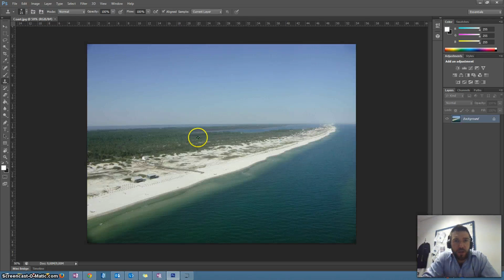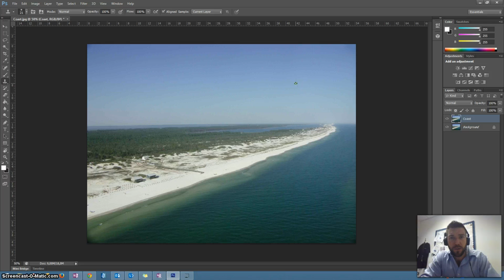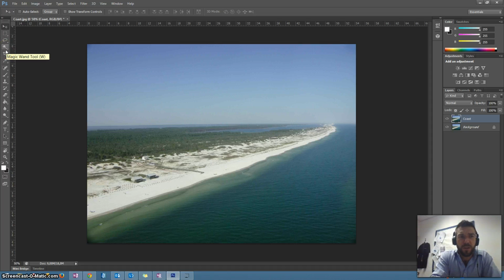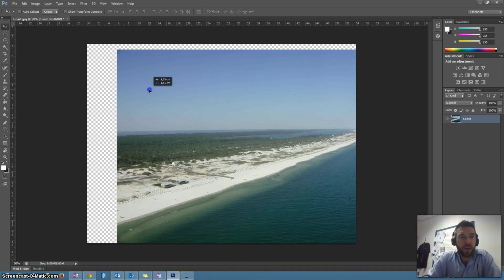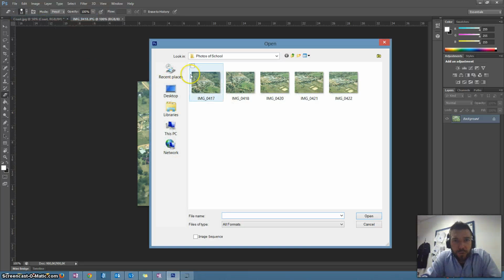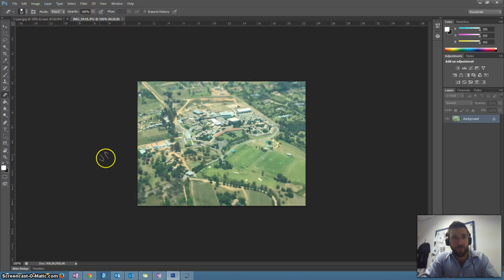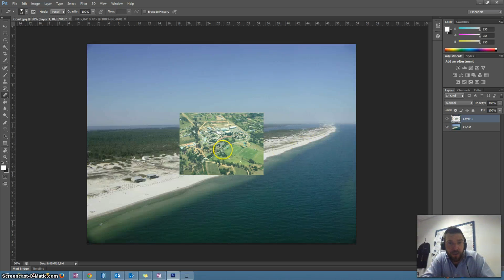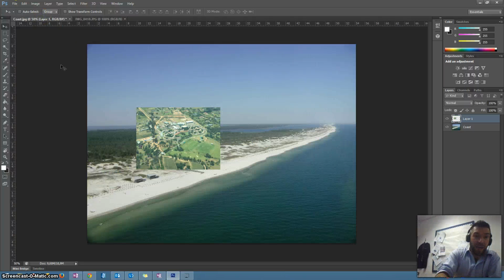Opening Images And Basic Layers